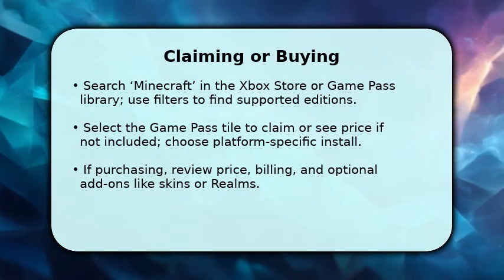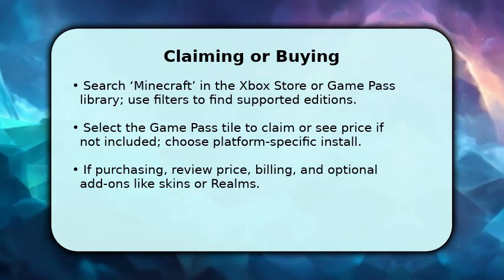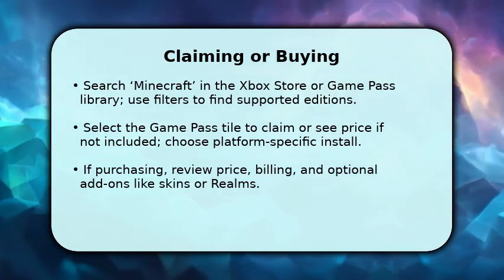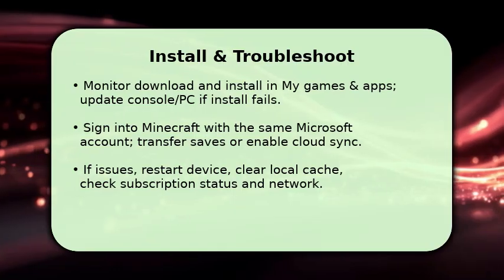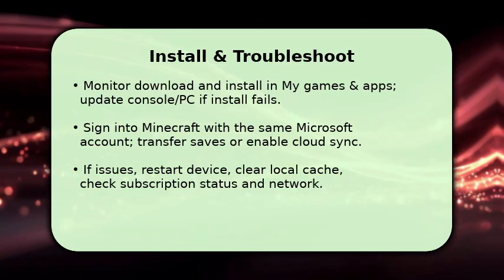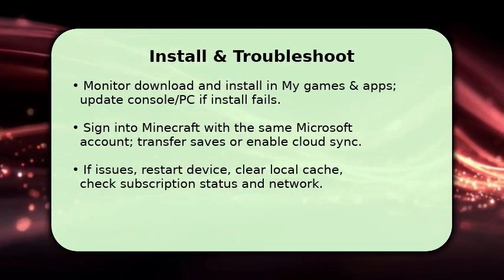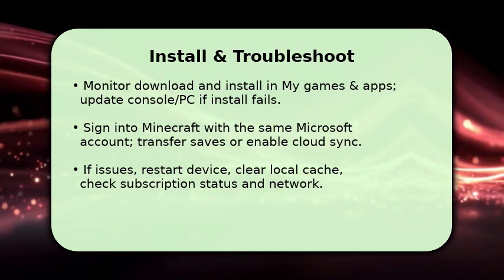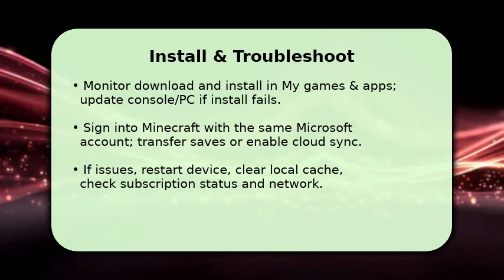How to Buy Minecraft with Xbox Game Pass - Easy Guide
Discover the convenience of purchasing Minecraft on Xbox Game Pass in this easy guide. Learn how to access and enjoy one of gaming' extraterrestrial world without a separate cost, featuring step-by-step instructions tailored for both newcomers and seasoned gamers.